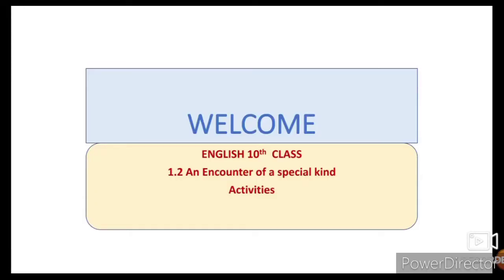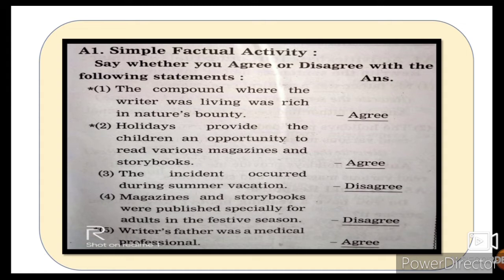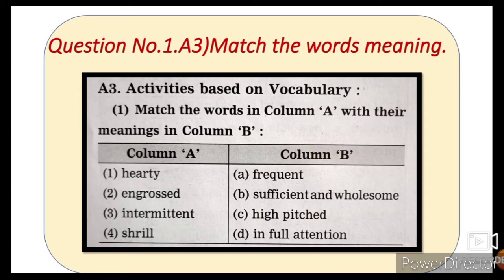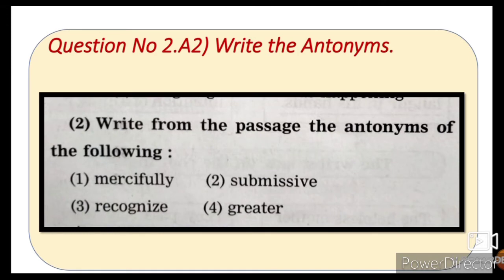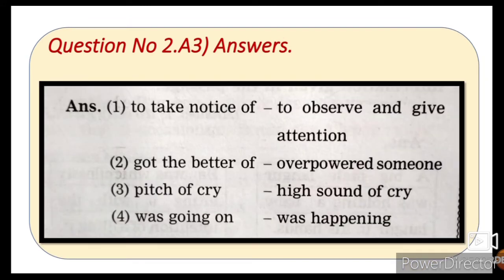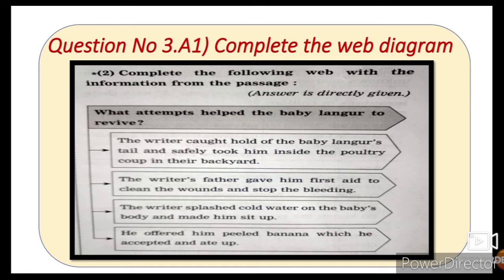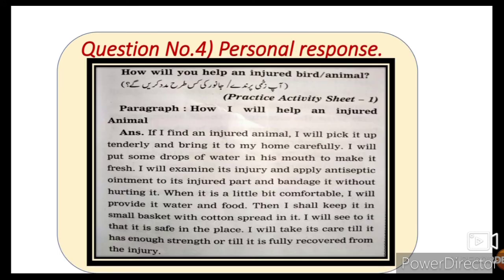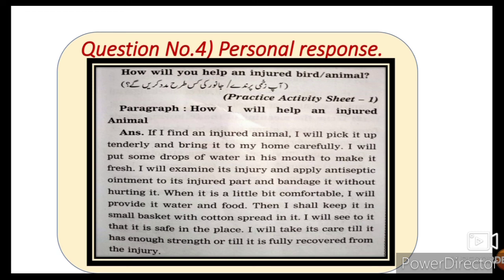10th English 1.2 An Encounter of a special kind English Workshop Question Answer Urdu Me State Board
10th English 1.1 An Encounter of a Special Kind English Workshop Question Answer State Board Urdu Medium
10th English  An Encounter of a special kind English Workshop Question Answer State Board Urdu Medium
gives brief information about 10th class English language textbook LL third language 1.2 An Encounter of a special kind . How to solve it's activities? What kind of activities will come in the board exams? Urdu medium channel by sir Abdul sattar khan provide quality online education for students of Urdu medium.
Activities and questions answers of chapter no 1.2 An Encounter of a special kind SSC Urdu medium textbook state board.
Chit-Chat Explanation. This video is useful for students to understand learn more about the poem. This video helps students to understand the poem. This video is useful for students of Urdu Medium by sir Abdul sattar khan Urdu medium channel.
xth English Grammar Writing Skill Question Answer activities English Workshop Words Meaning